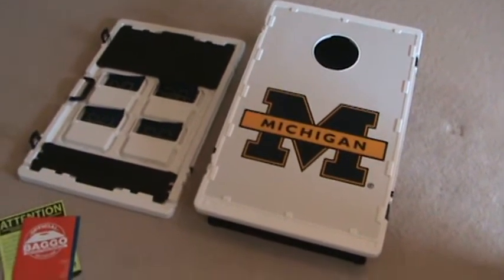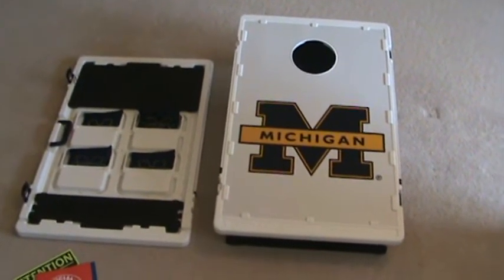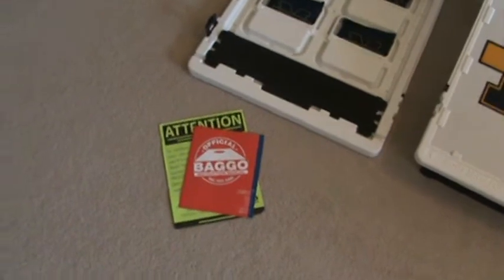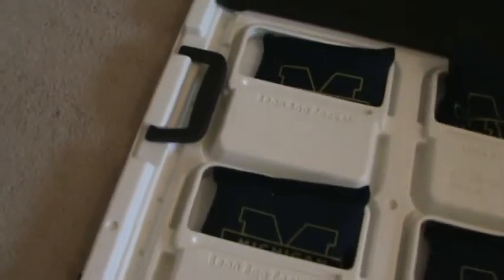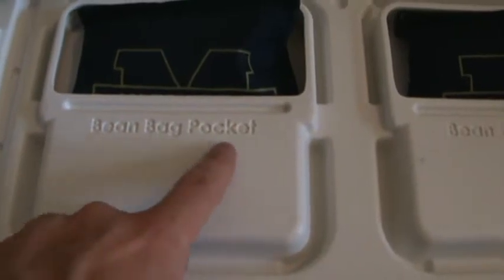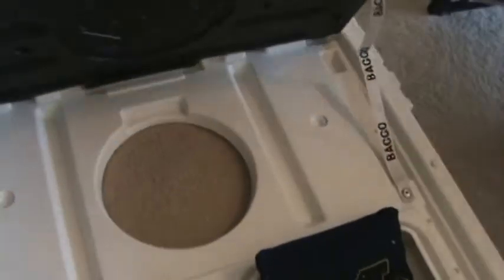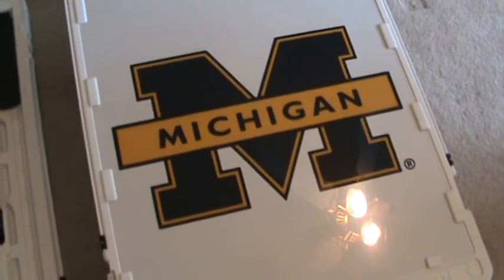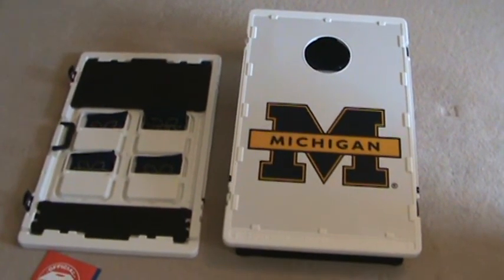Beanbag Toss Cornhole Game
The Official BAGGO was developed over a 5 year period making it the most highly engineered bag toss game in the world. The result is a 33"L x 21"W, standardized (official tourney capability), stronger (high impact polyethylene boards and poplin b